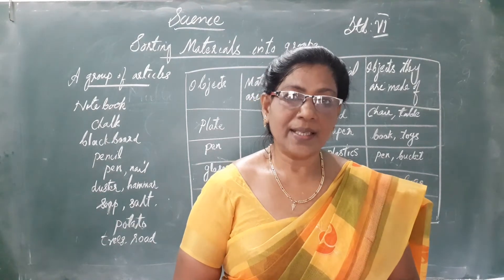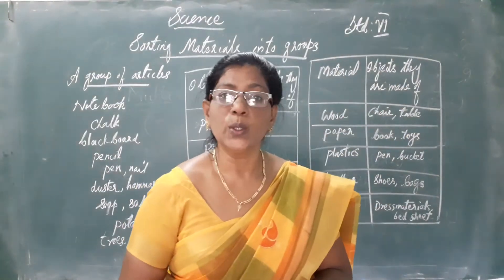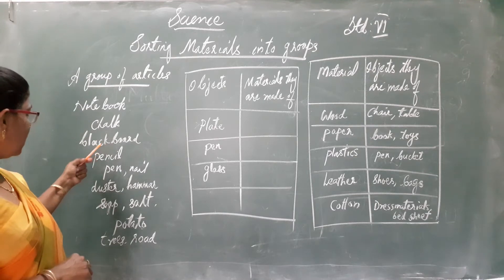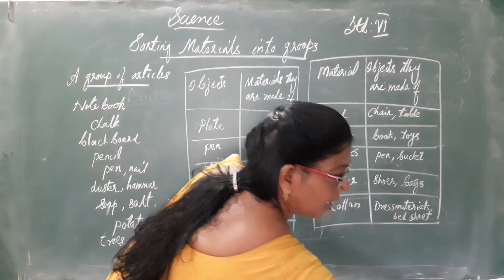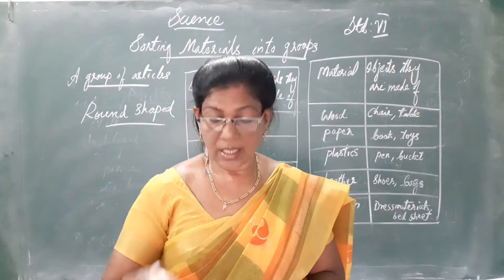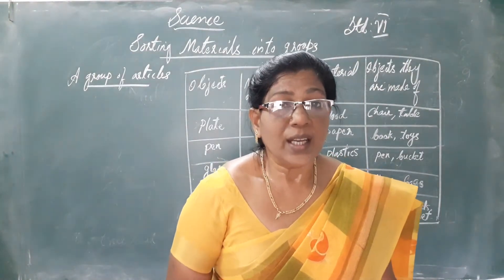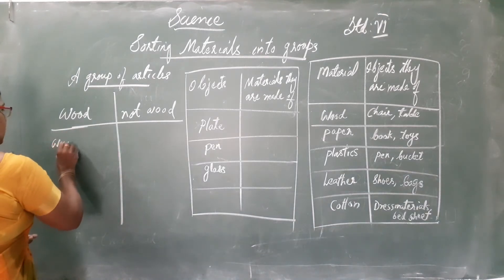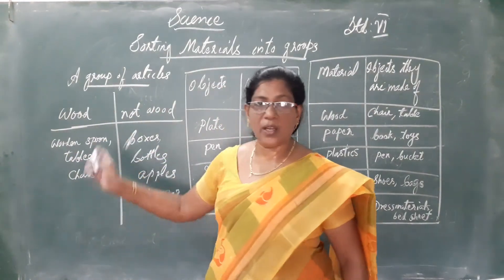GS STD VI Part 1